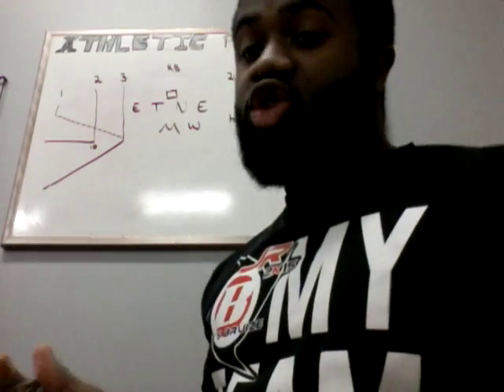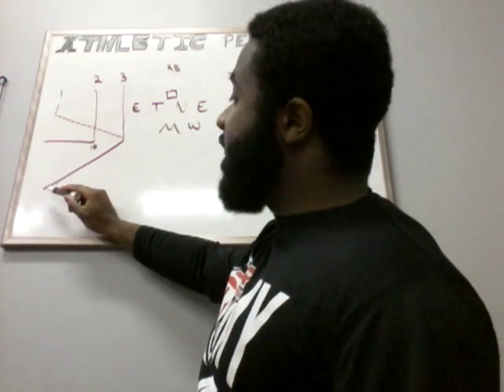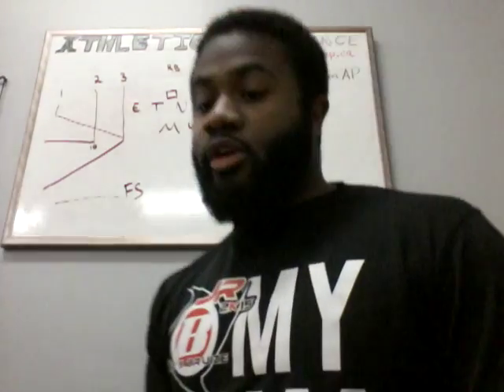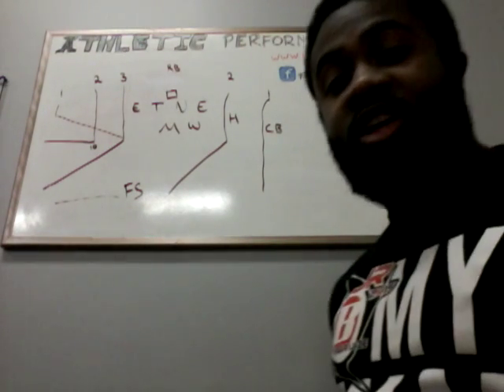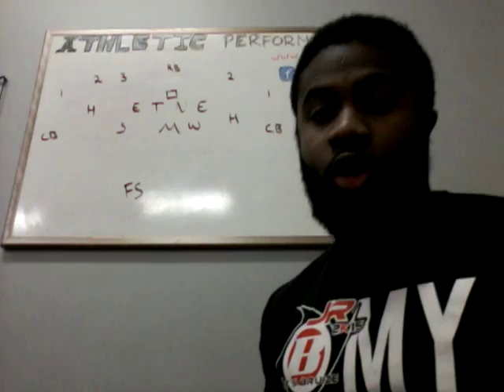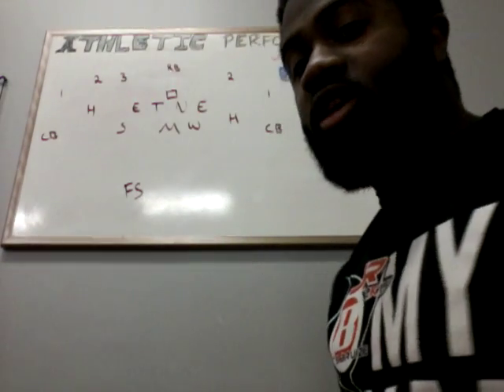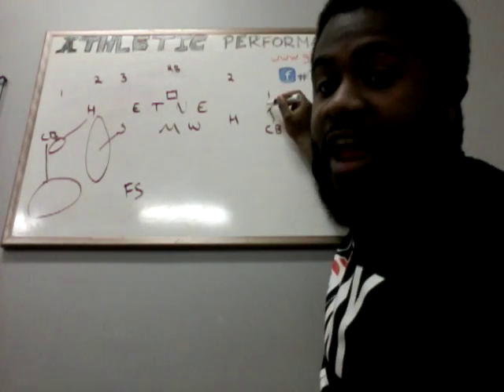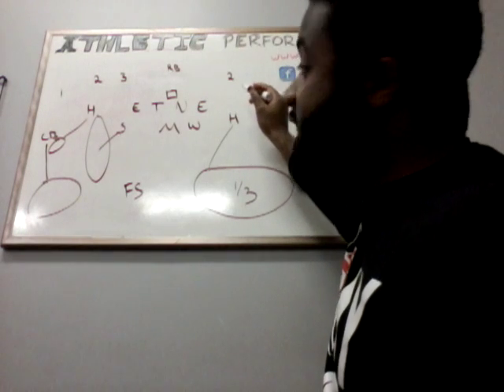Canadian Football Defense- Cover 3 Adjustment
An excellent adjustment to the basic cover 3 schemes against an aggressive spread offense.